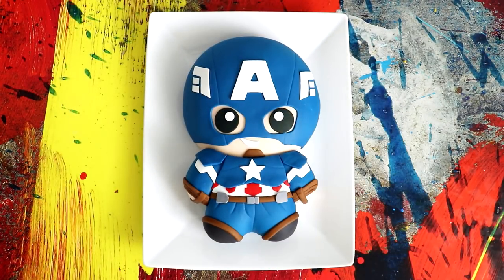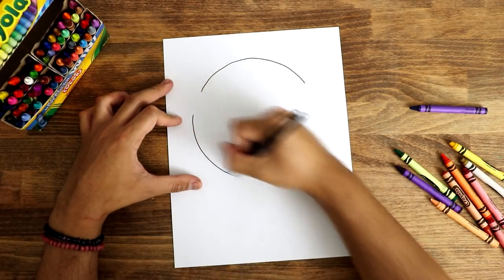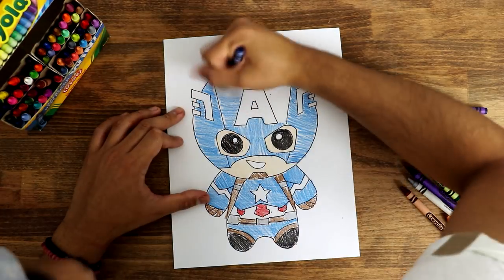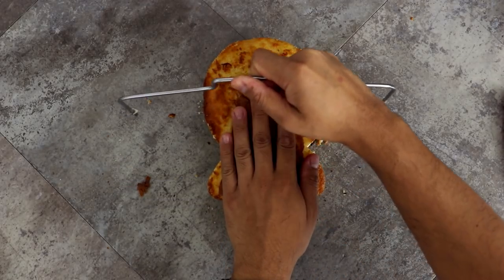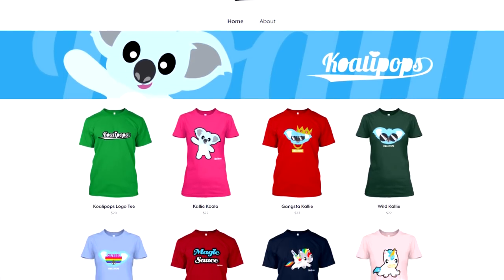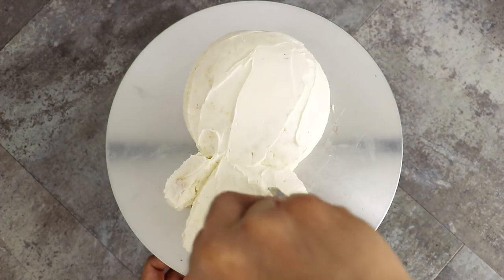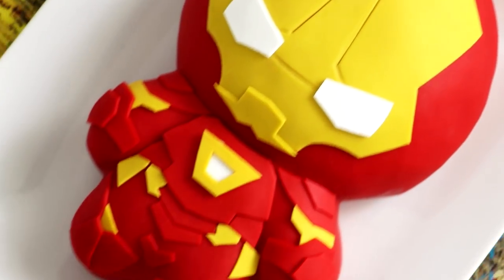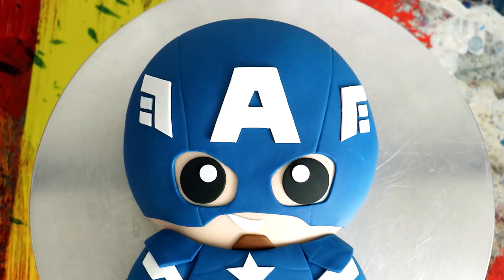AVENGERS Captain America Cake | Infinity War| Koalipops How To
This awesome Avengers Infinity War Captain America Cake is great ideas for a Kids party or an Avengers themed party.